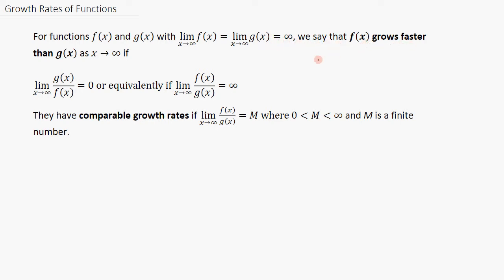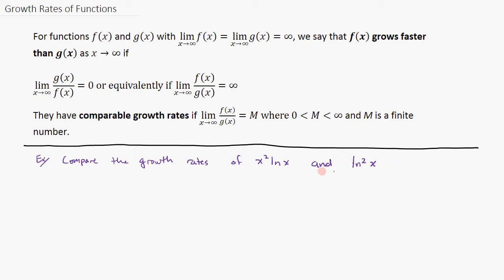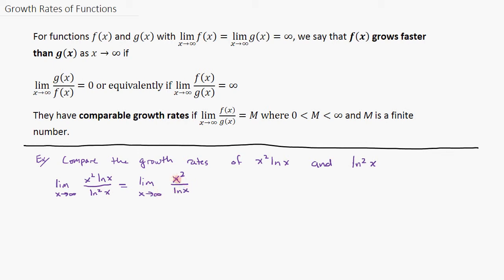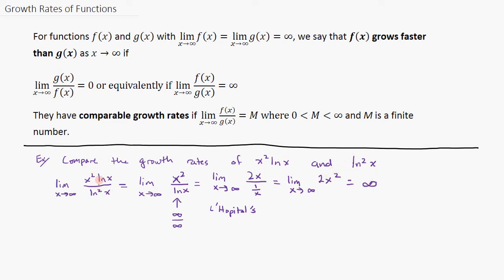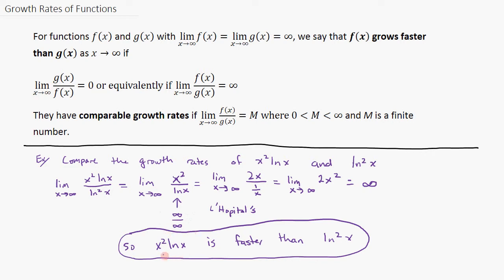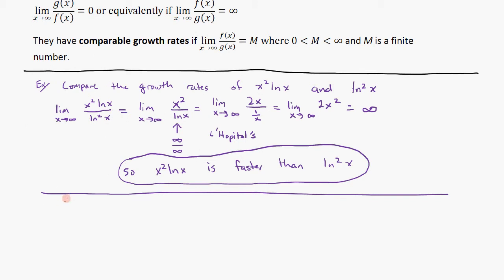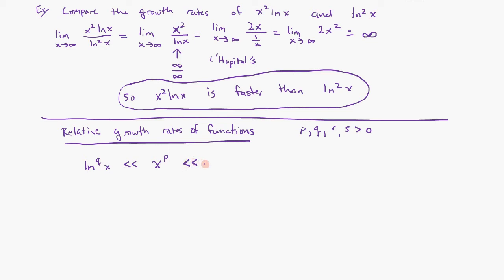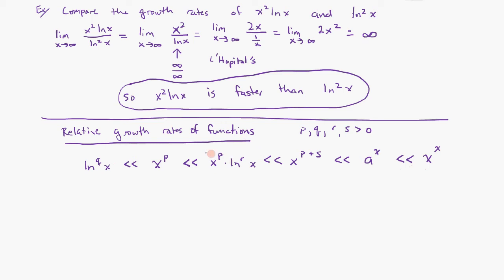7.6.2 Growth Rates of Functions